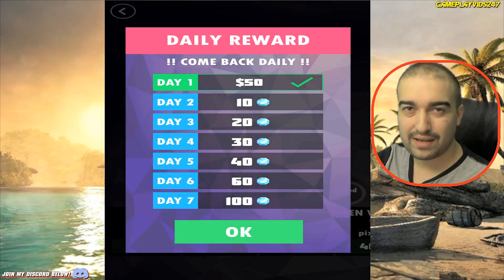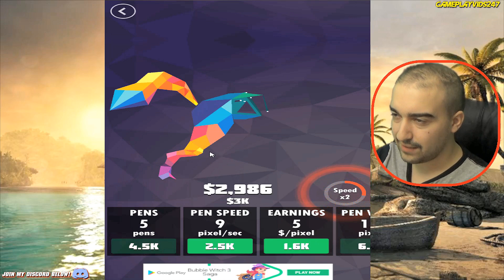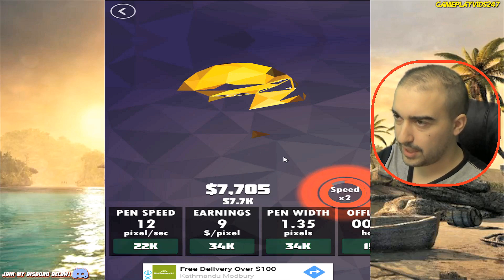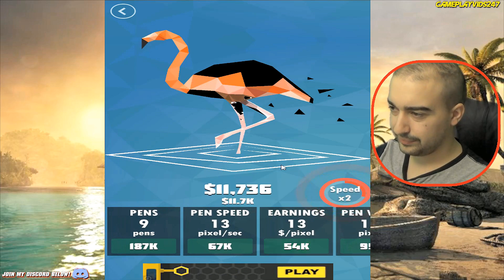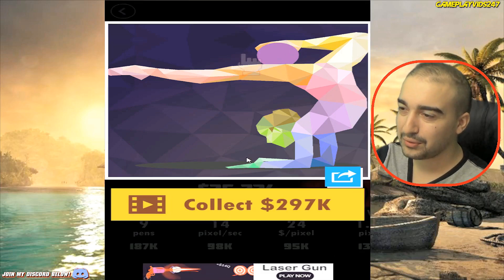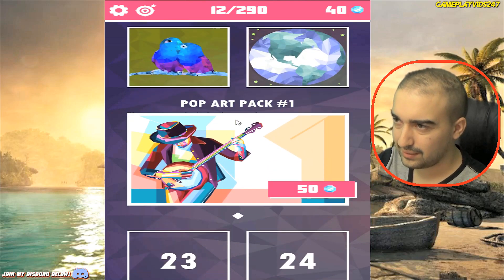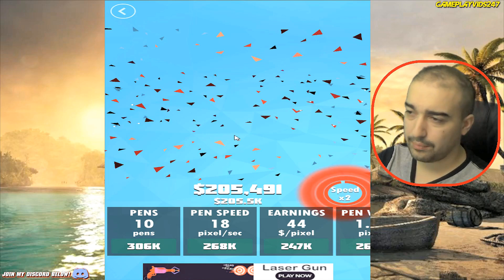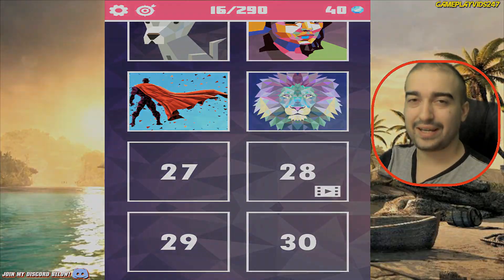NEW MOBILE IDLE GAME! - Idle Painter - Gameplay Guide #1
Build your own art studio, upgrade your tools, learn new styles and draw as much pictures as possible!

Become a master!

PART OF THE GPV PLAYS SERIES!